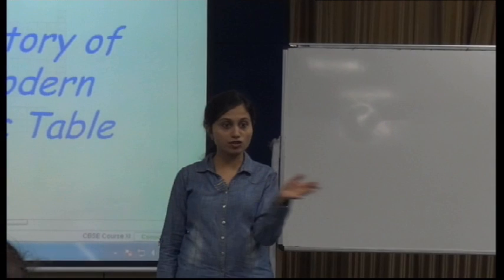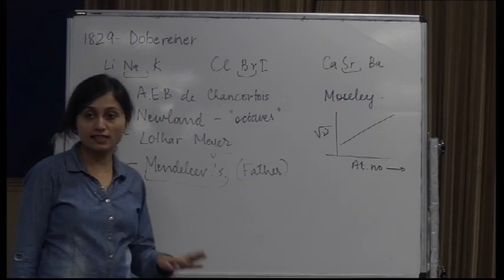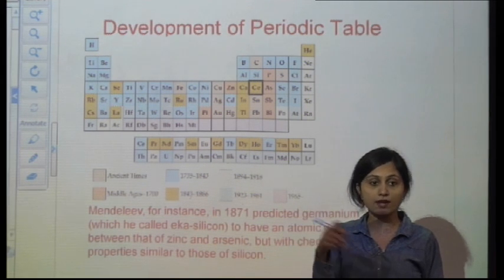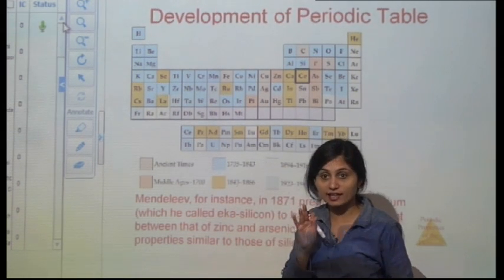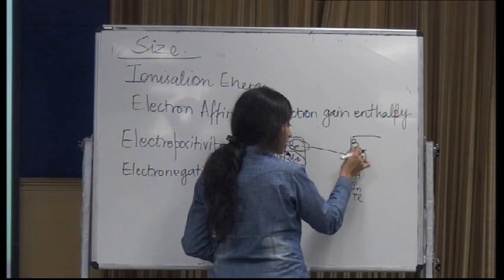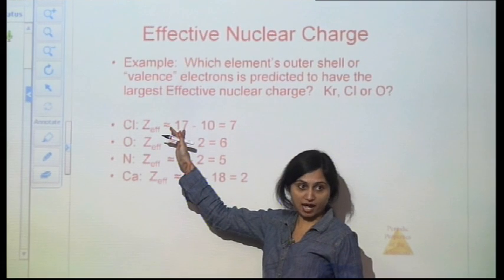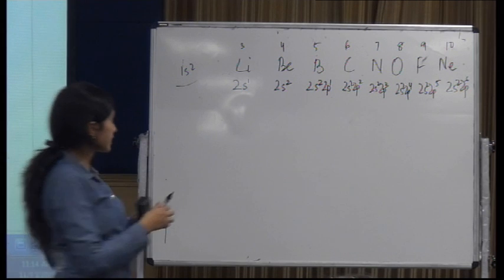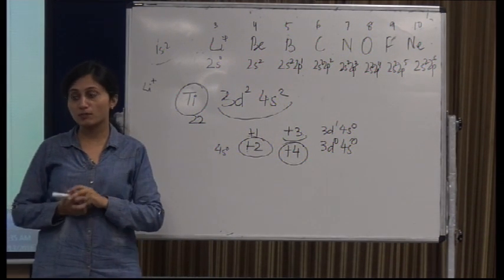CBSE Udaan XI 13.11.2016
Session 1 - Chemistry - Periodicity, Effective Nuclear Charge, Periodicity in Atomic Size.
Session 2 - Physics - Projectile Motion, Uniform circular Motion.